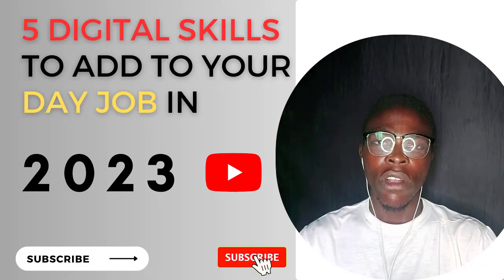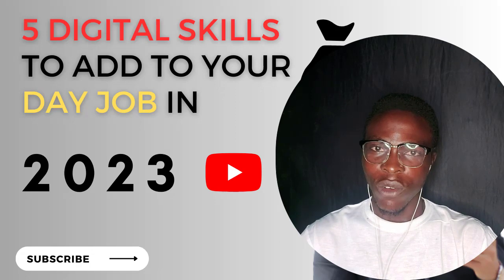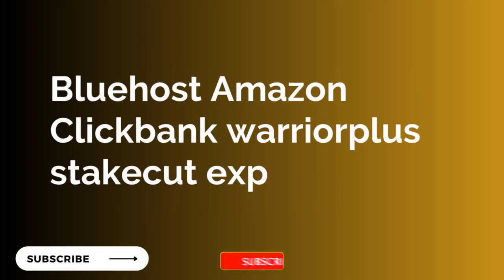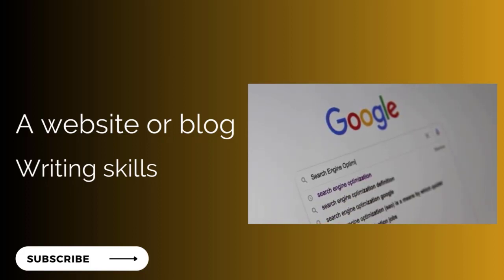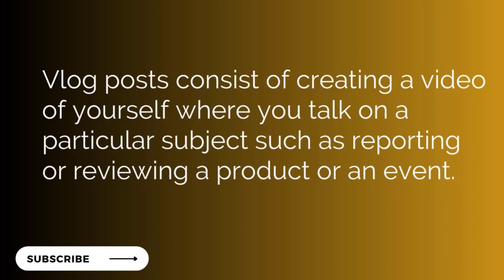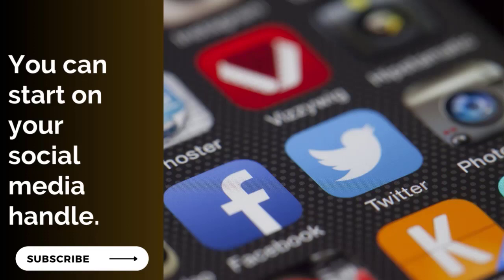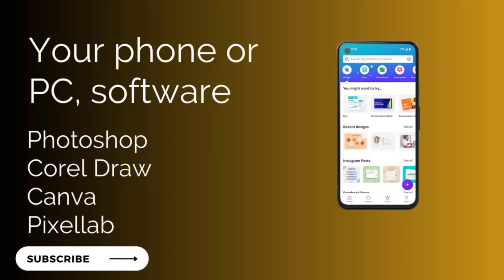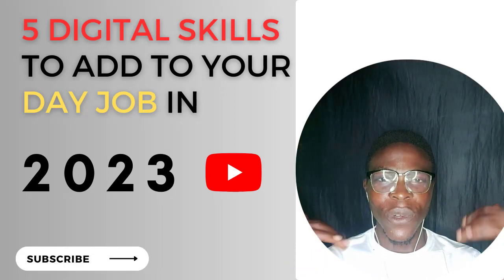5 DIGITAL SKILLS YOU CAN COMBINE WITH YOUR 9 TO 5 JOB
Title: Elevate Your 9 to 5 Full-Time Job with Essential Digital Skills!

Description:
Are you ready to take your career to new heights and excel in your 9 to 5 full-time job? In this video, we explore a set of essential digital skills that can transform your professional journey, increase your productivity, and keep you ahead in the ever-changing digital landscape.

Join us as we dive deep into the world of digital skills and unveil their potential to revolutionize your career path. We provide practical insights, actionable strategies, and real-life examples that demonstrate how integrating these skills can make a remarkable difference, regardless of your industry or role.

In today's fast-paced digital era, possessing sought-after digital skills is vital for professional success. These skills empower you to streamline processes, make data-driven decisions, reach your target audience effectively, and protect valuable digital assets. Discover how incorporating these skills into your full-time job can give you a competitive edge and open doors to new opportunities.

Throughout this video, we discuss a set of highly valuable digital skills that are applicable across various industries. By mastering these skills, you'll enhance your capabilities and make a substantial impact in your organization. Learn how to harness the power of these skills to future-proof your career and stand out in the job market.

Throughout the video, I provide practical tips for seamlessly integrating these skills into your current workload, managing your professional responsibilities effectively, and maximizing your growth potential.

Embrace the digital revolution, equip yourself with essential digital skills, and elevate your 9 to 5 full-time job to new heights of success. Future-proof your career, become a valuable asset in your industry, and unleash your full potential.

Don't miss this opportunity to thrive in the digital age. Click play now and discover how incorporating these essential digital skills can reshape your professional journey and unlock new horizons in your 9 to 5 full-time job!

00:00 Introduction
02:24 Affiliate Marketing
04:57 Blogging
06:46 Vlogging
08:25 E-commerce
09:58 Graphics Design
11:55 The Grace

digital trends digital marketing tutorial for beginners digital marketing agency digital money digital marketing for beginnersdigital marketing course